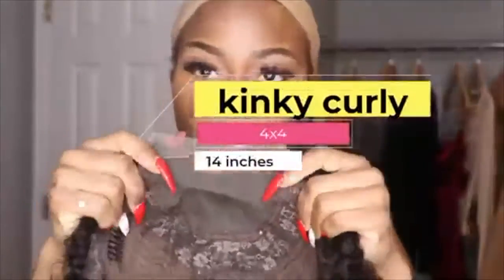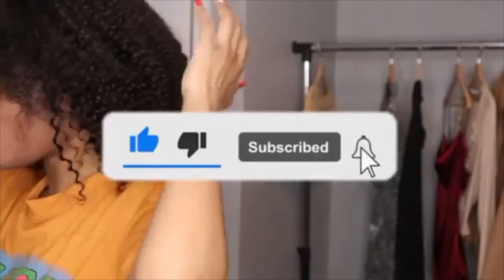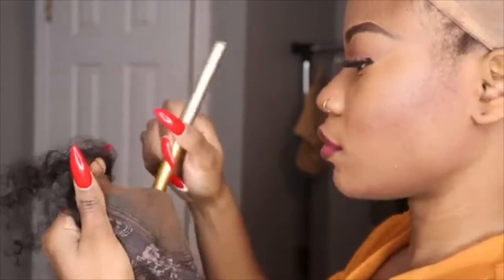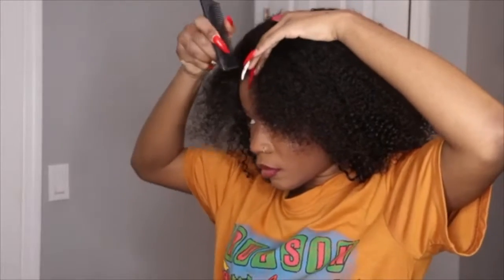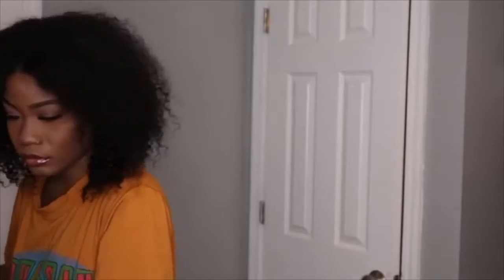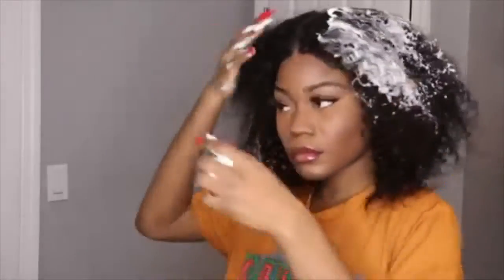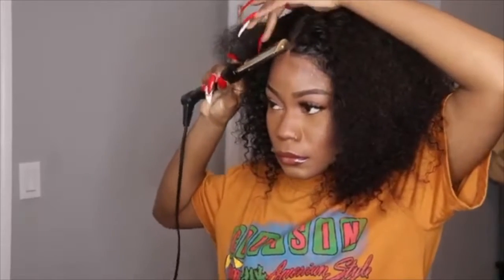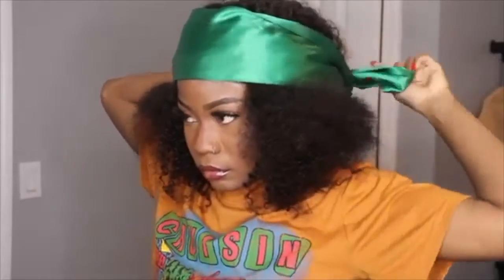MY BLY HAIR CURLY WIG REVIEW - OMG !!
Get this exact wig:

On this channel I show you the best Amazon lace front wigs . I show tutorials on how to install lace wigs. We review bobs, curly, straight, long, short, blonde, red, and black wigs. You can purchase these lace front wigs with Amazon Prime.